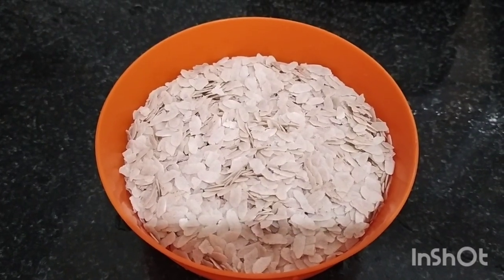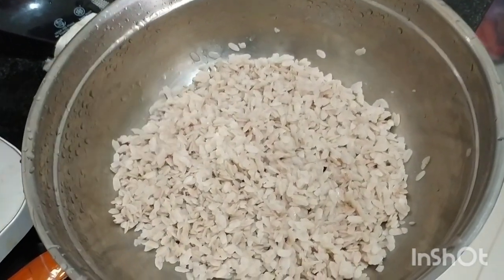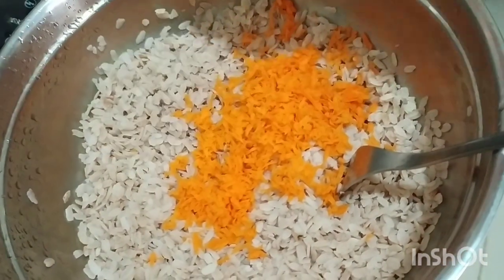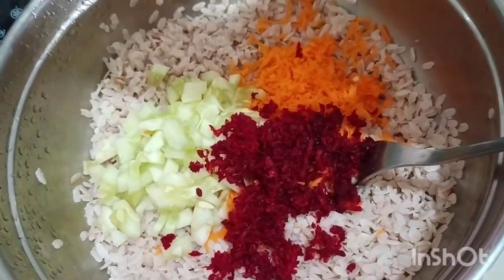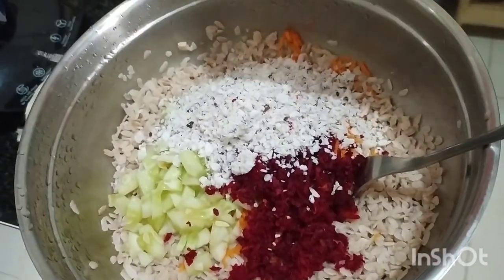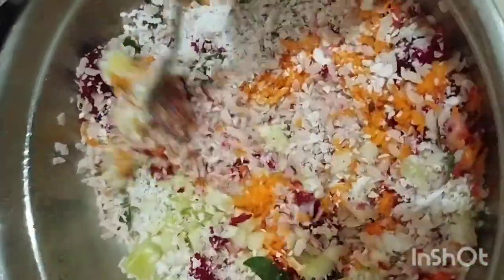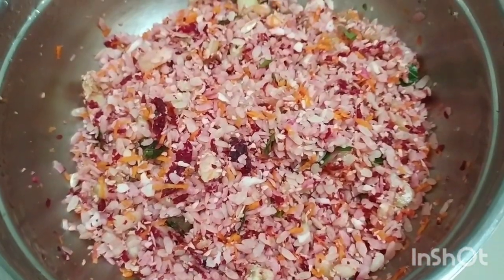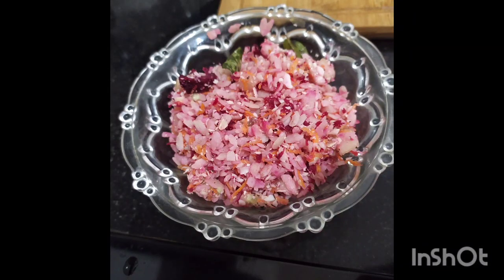അവൽ നനച്ചത് _ പ്രകൃതിചികിത്സ Recipe #2